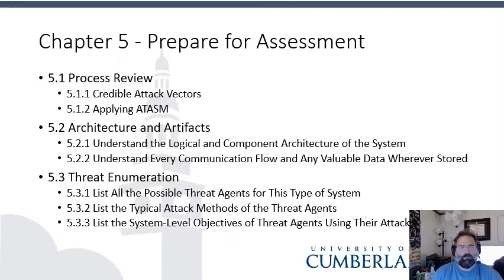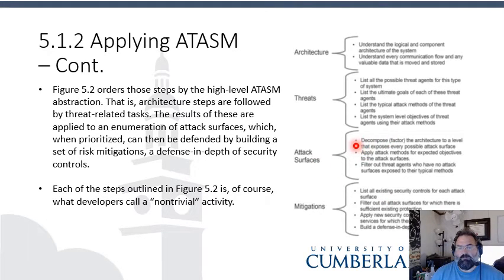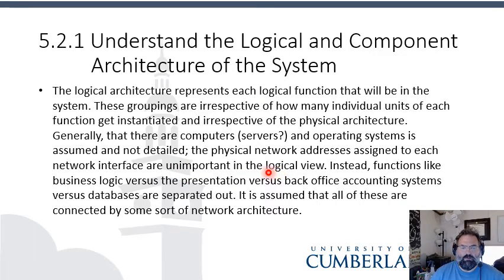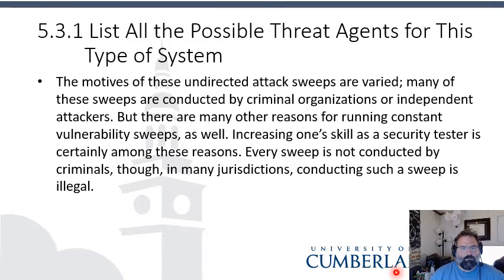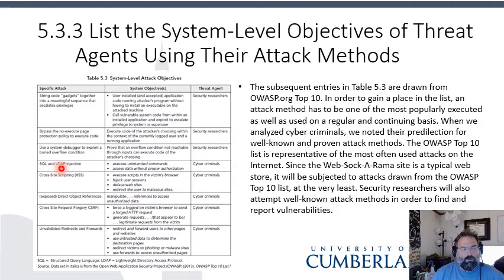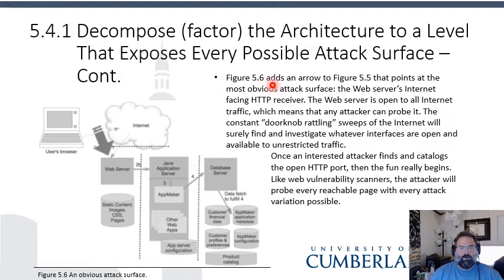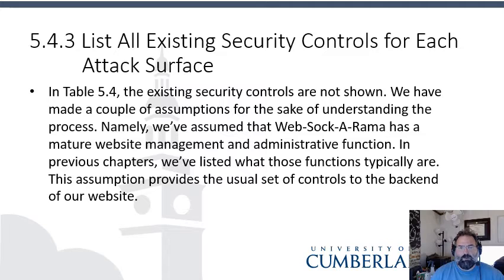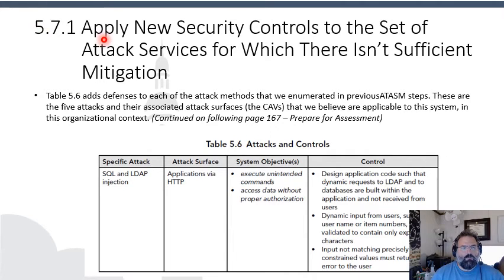ISOL 536 Chapter 5 Slides